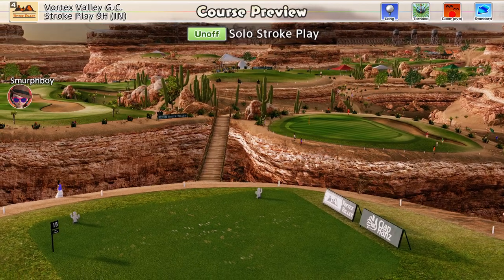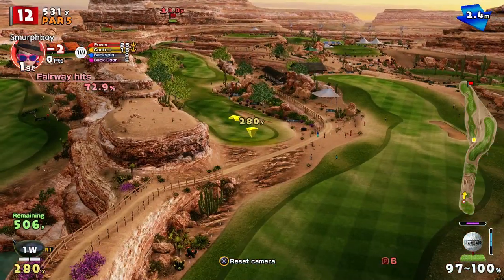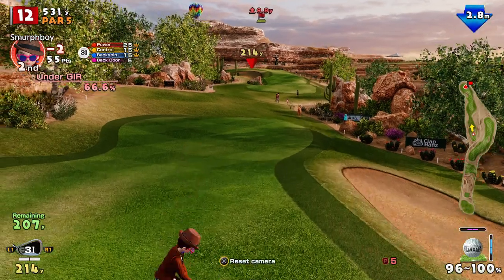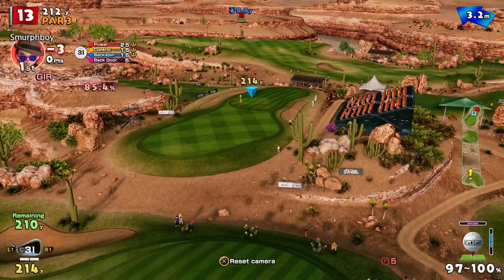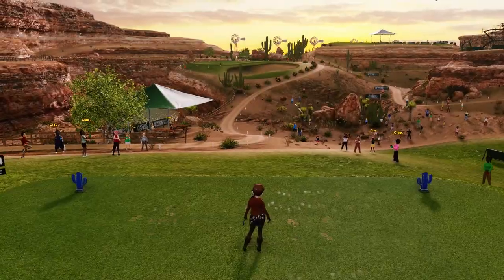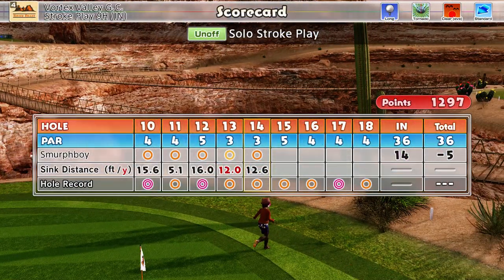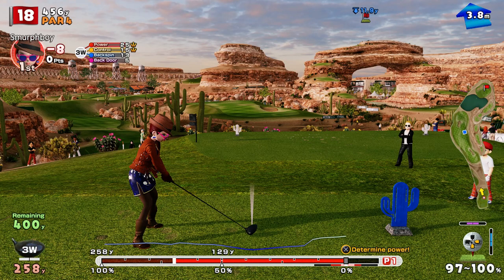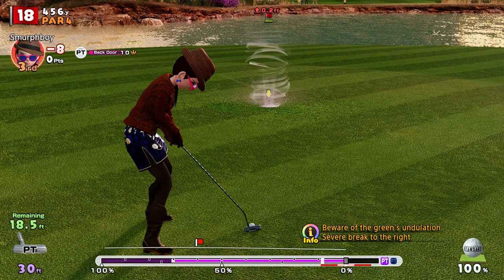Everybody's Golf (2017) PS4 | Vortex Valley (IN) | Long tees | Tornado cups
Everybody's Golf on PS4. A setup on which we haven't set a score on Vortex Valley.